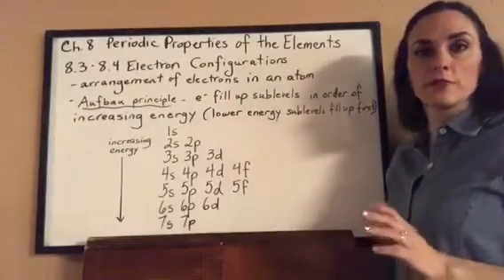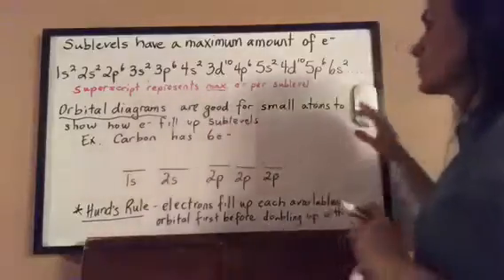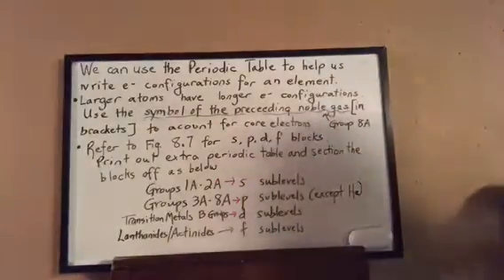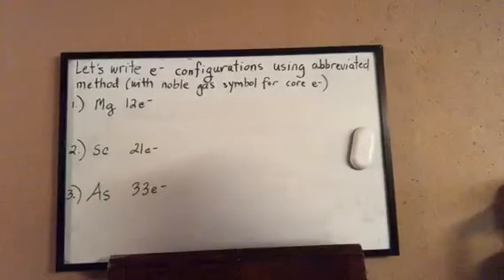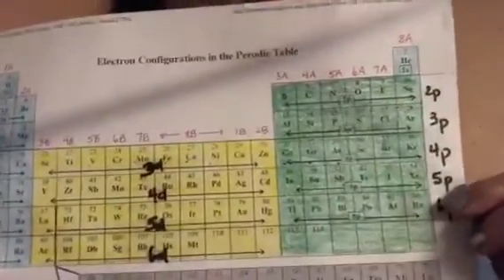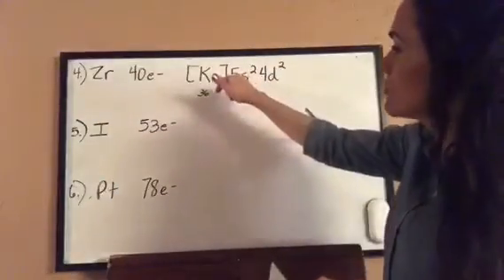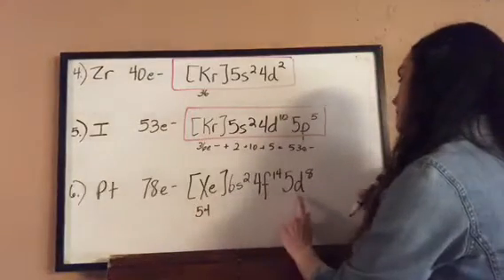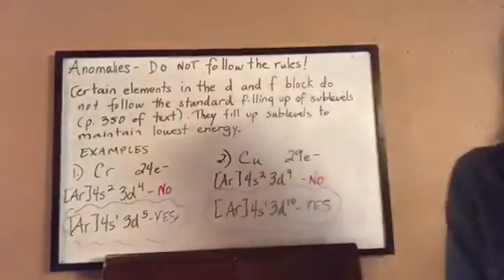CHEM 121 8.3-8.4 Electron Configurations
For CHEM 110 students: This video is compatible for sections 5.4-5.5 summary. CHEM 110 students do NOT need to know how to write electron configurations beyond element 36=Kr=Krypton.  Sublevel chart in Timberlake textbook is Figure 5.11.